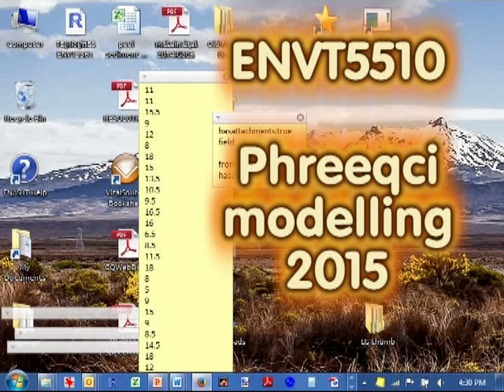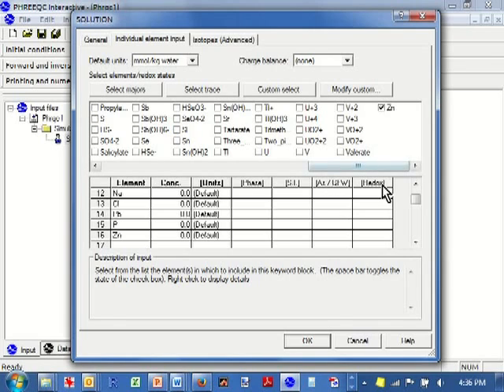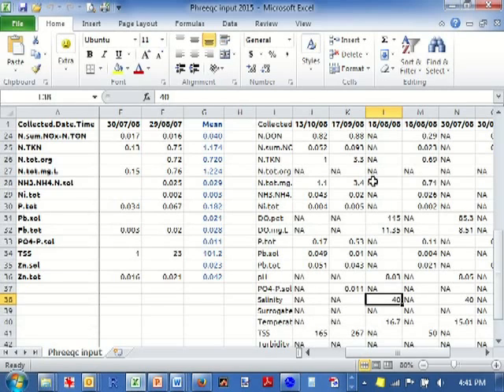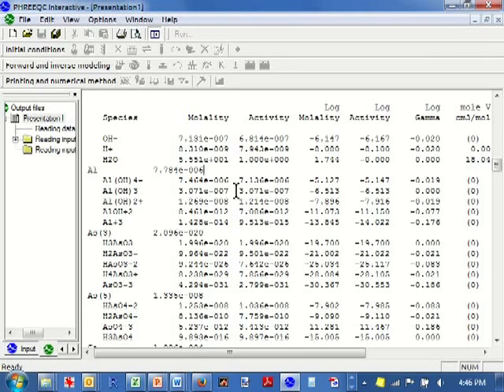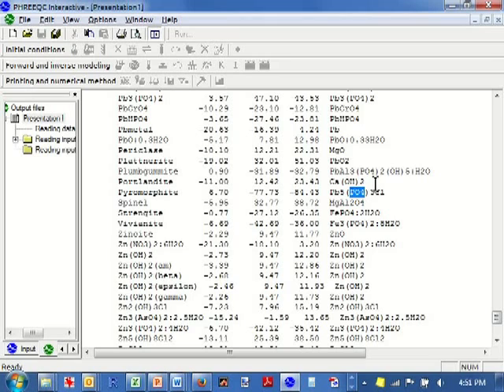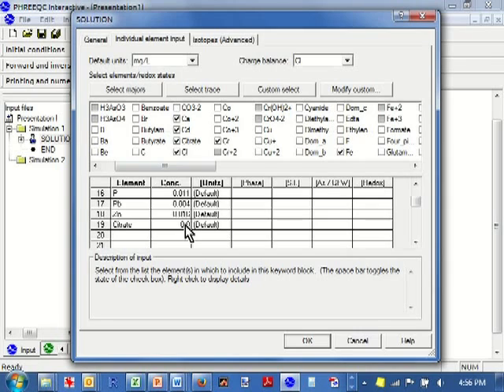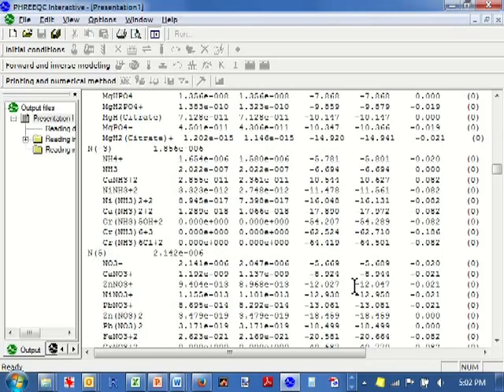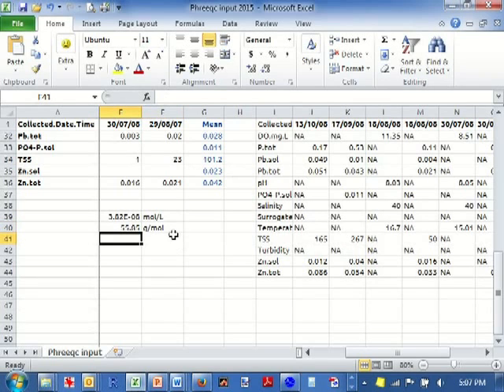ENVT5510 PhreeqCi simulation: Urban Wetland Soil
Chemical equilibrium modeliing based on chemical composition of water in an urban wetland, using the USGS free software PhreeqCi